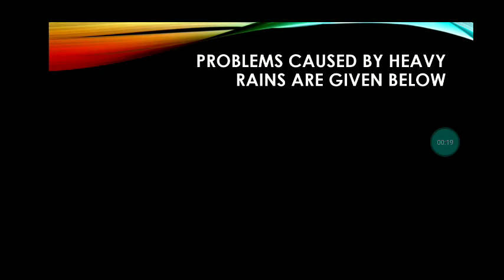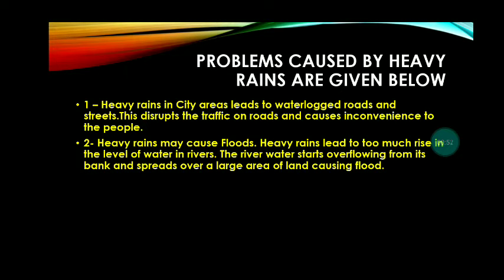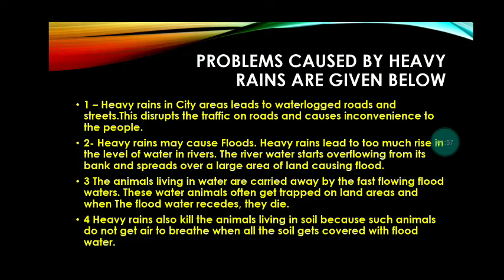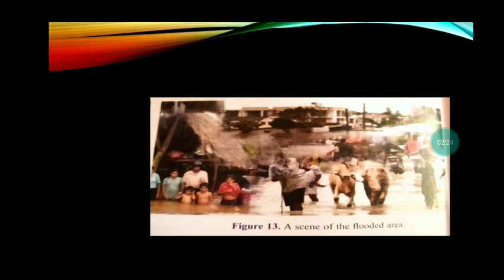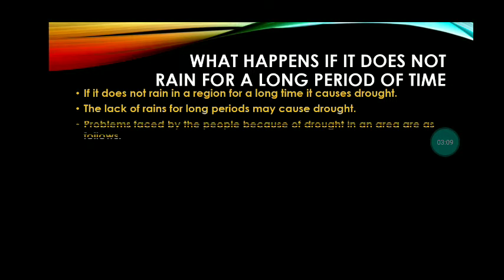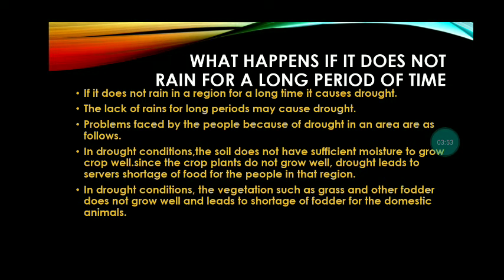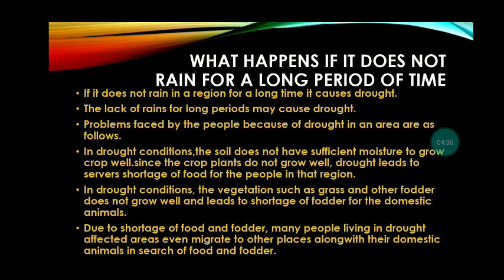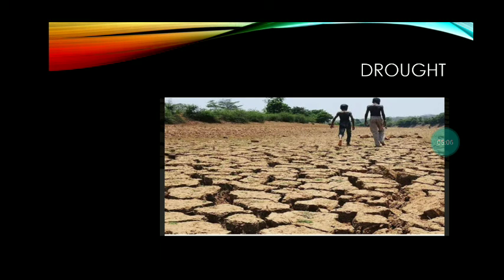chapter 14- water topic - problems by heavy rains and less rains.